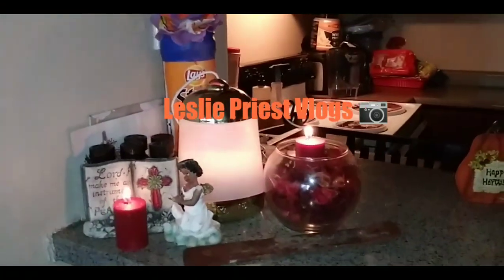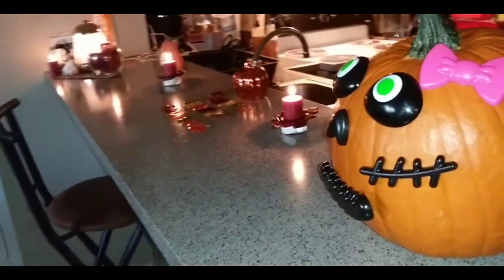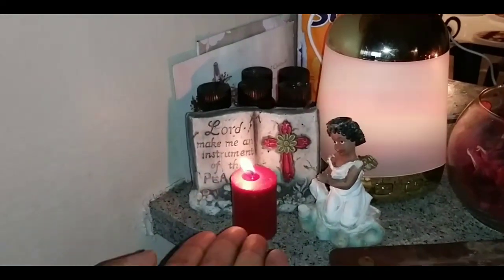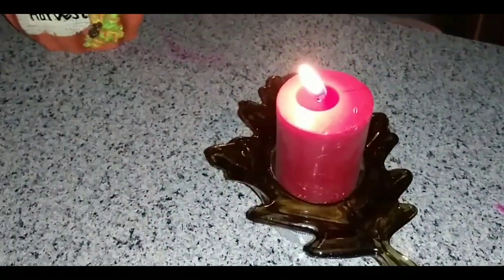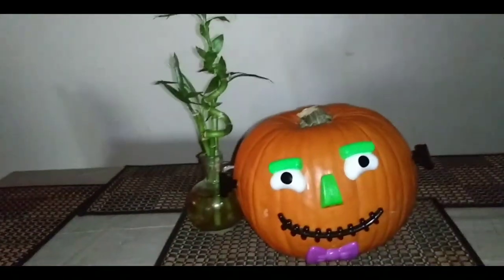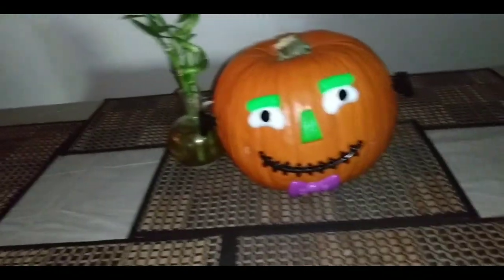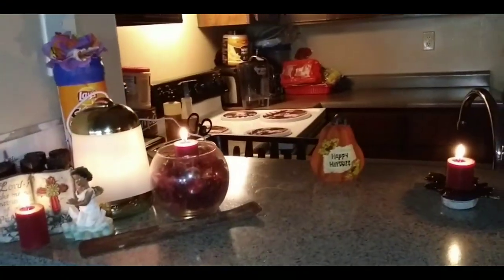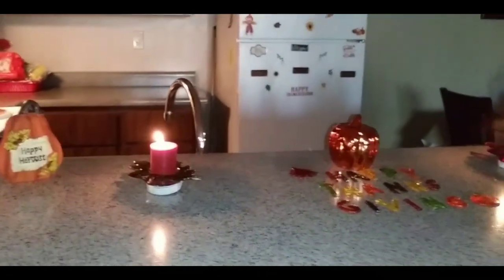Fall Decor 2018 | Dollar Tree Style | Celebrating The Harvest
Fall Decor 2018 | Dollar Tree Style |
Celebrating The Harvest!!

Hey Royal Family Last Year I shared my Fall Decor so I only Felt it was right to share this year's as well! Please Help with Ideas I am Open to all! Let me Know what you like best! It's The Harvest Season and time for the Harvest Celebrations to begin! The Season to Give and the Season to Recieve!!! All Items were purchased for $1 at the Dollar Tree with Tax! Not Bad! The Pumpkins were Purchased at Trader's Joes for a Reasonable Price!!
Stay Blessed!!!

My Biological Children
Ajane ( age 21) Kamon ( age 14 )
King James ( age 12 ) Claudia ( age 8)
Hannah (age 7) MeriYah ( age 1)
Gabriel Priest (miscarriage)
Unborn Priest ( I am 30 weeks pregnant )